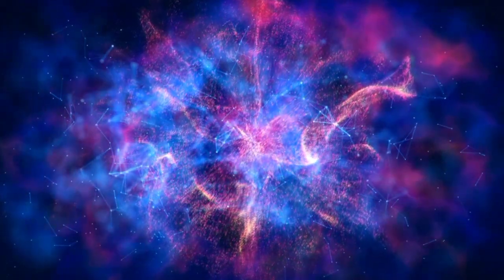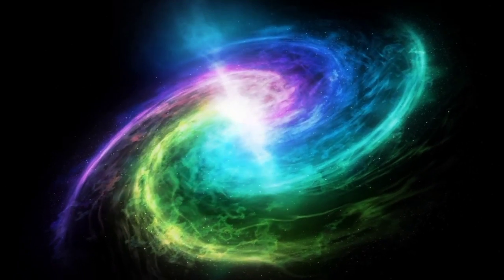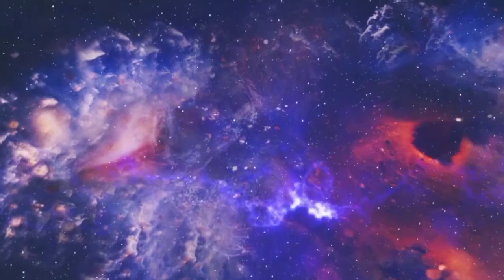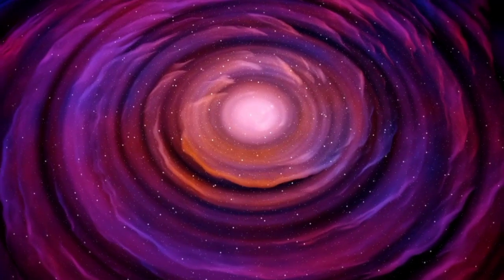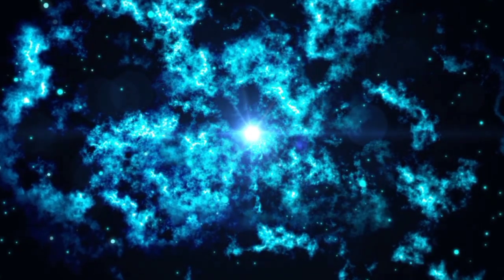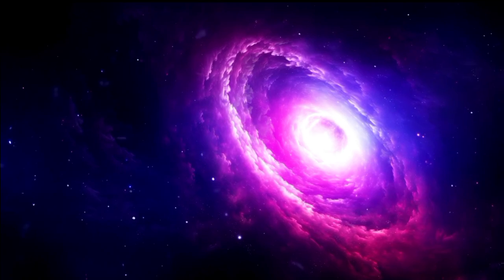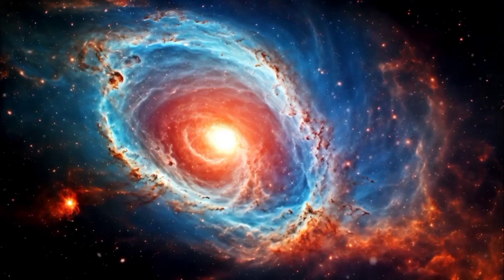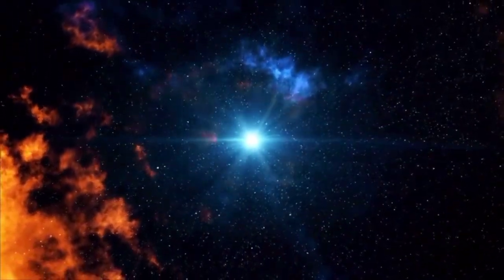The New Ultra-Deep Image from the JWST Suggests That We May Have Made a Significant Mistake!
A stunning new ultra-deep image from the James Webb Space Telescope (JWST) has unveiled something unexpected, hinting at a potential significant mistake in our understanding of the universe. Join us as we analyze this groundbreaking revelation, discussing the implications for astronomy and our current scientific models. What could this mistake entail? How might it reshape our understanding of cosmic phenomena? We'll dive deep into the data, exploring the mysteries unveiled by JWST's unparalleled view of the cosmos.